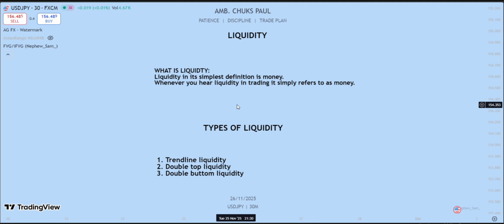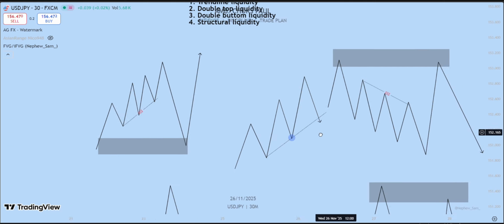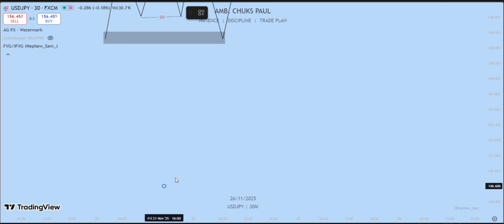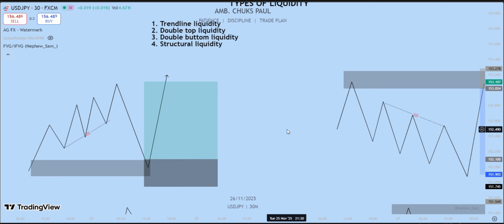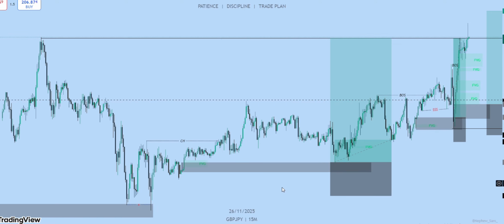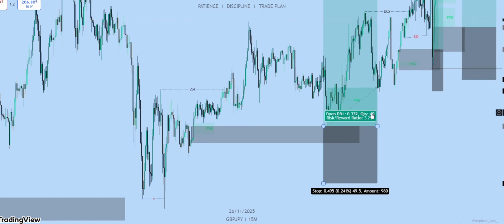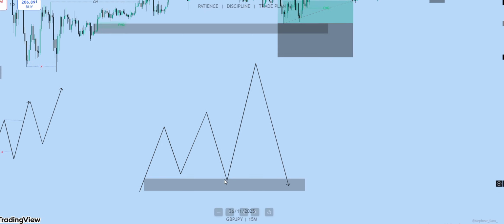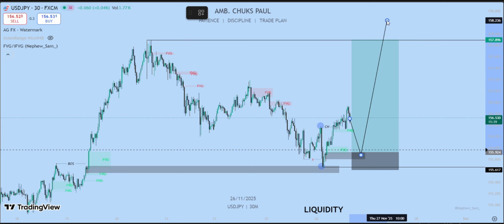UNDERSTAND THE POWER OF LIQUIDITY IN 30MINS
This video will expose your understanding to THE POWER OF LIQUIDITY AND ALL YOU NEED TO LEARN ABOUT LIQUIDITY.